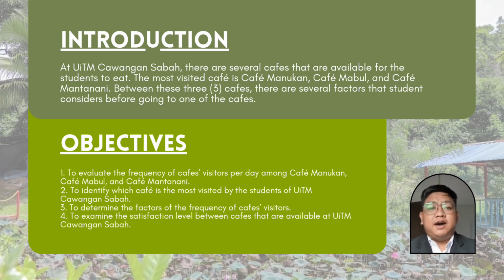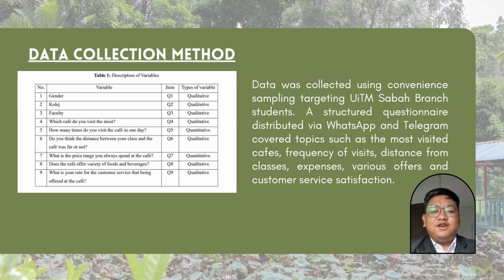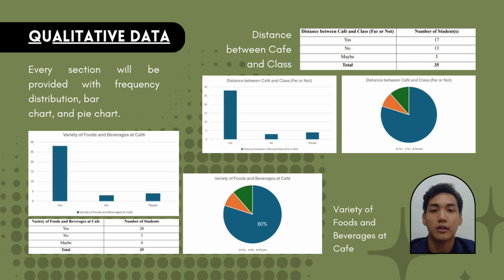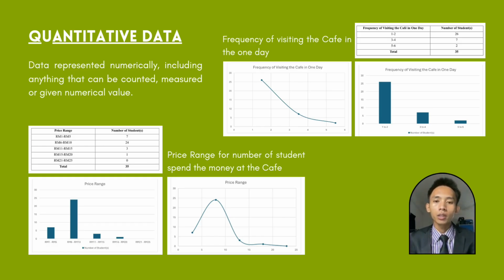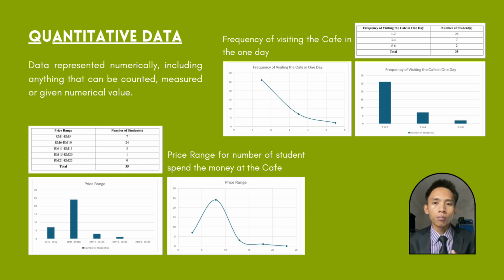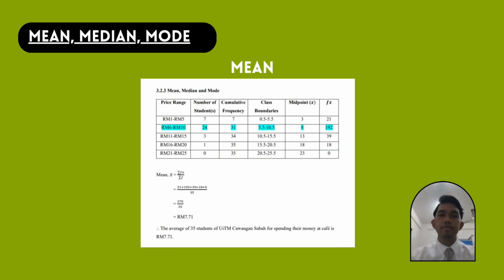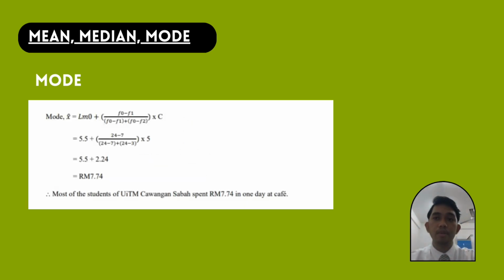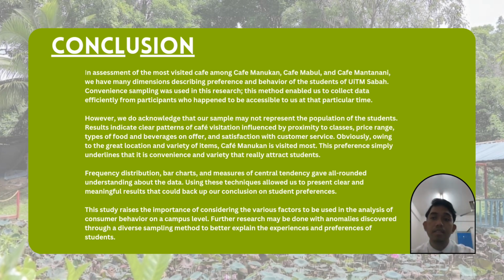STA104 Group Assignment - The Analysis of the Most Visited Cafe